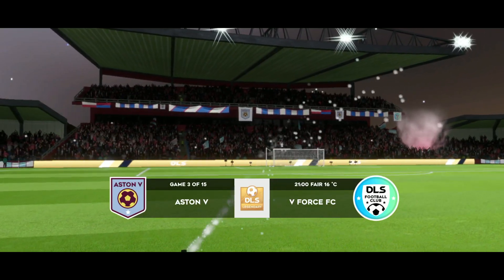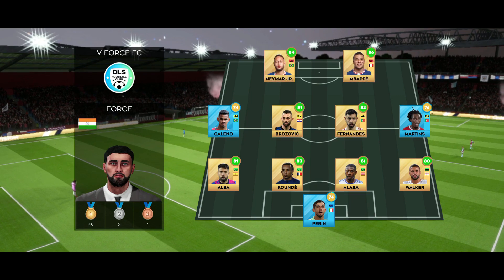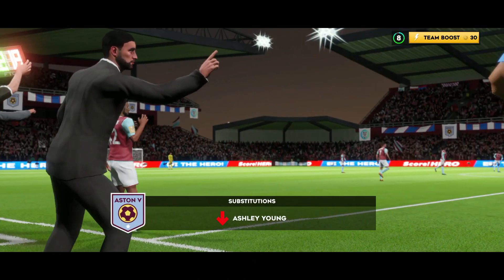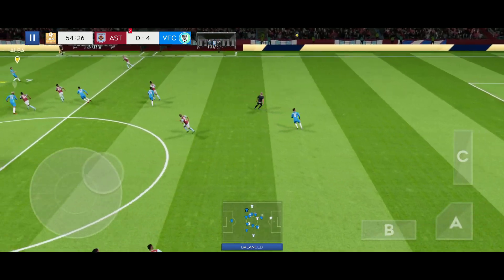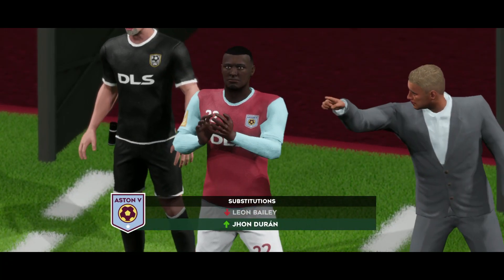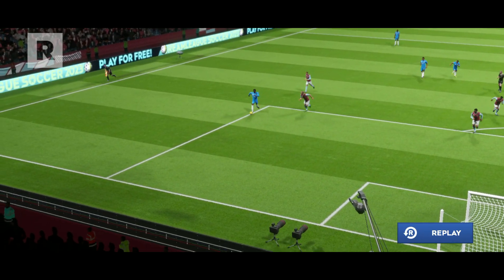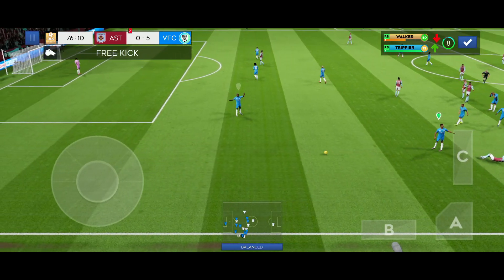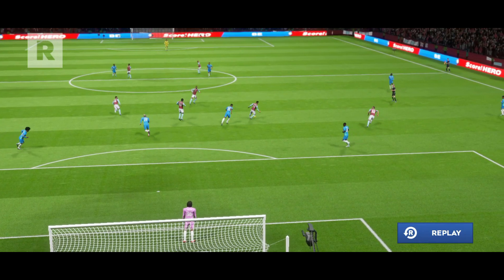ASTON VILLA vs V FoRcE FC | Legendary Division Game 3 [EP 3] DLS23R2G Gameplay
In this All *NEW* Beginning Of Legendary Division game, ASTON V vs V FoRcE FC, you can watch ASTON V play at home in front of their passionate and passionate fans. You can also follow the game live with our real time highlights and commentary.

This is the second game of the Legendary Division Season 23, and it's sure to be a great one. Be sure to come back to WATCH Game 4 and Game 5, as well as ALL of the other amazing games in this new Beginning Of Legendary Division season.

ASTON V vs V FoRcE FC | Legendary Division Game 3 [EP 3] | DLS23R2G Gameplay

Share your thoughts and feedback in the comments section below.